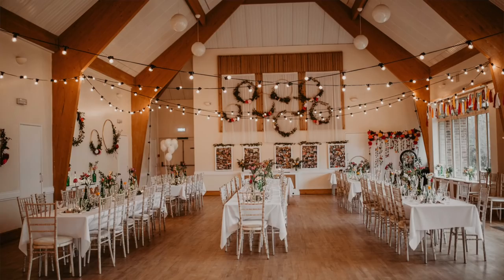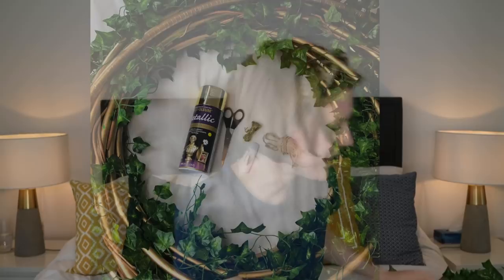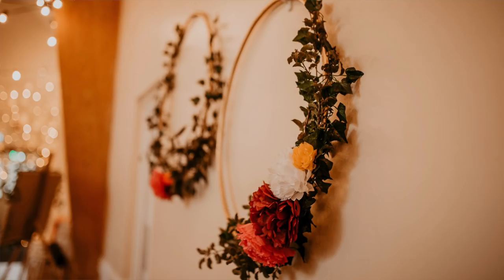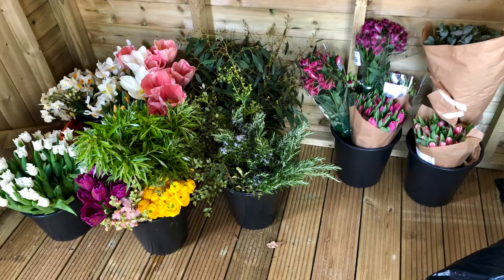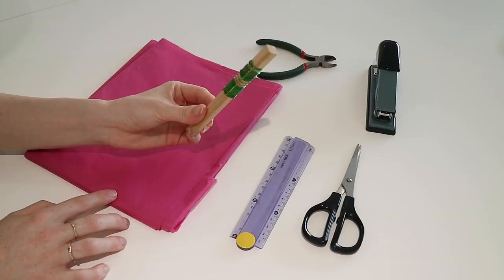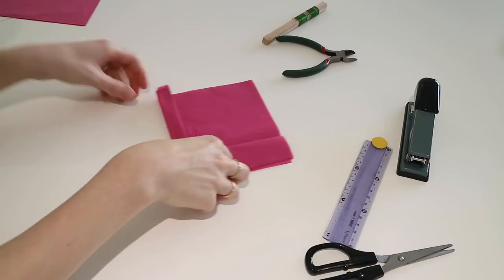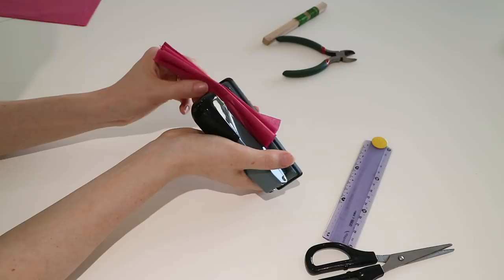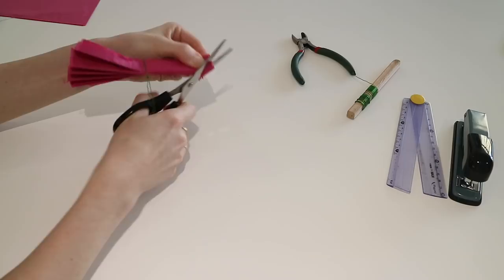DIY Wedding: How to make gold foliage hoops with tissue paper flowers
Watch this video to see how I made our gold foliage hoop wedding decorations, including a tutorial on how to make tissue paper flowers.

Links - all for the exact products I used
£10.99 for 14 strands 8ft2' long each
£8.99 for 12 strands - 6.9ft long each